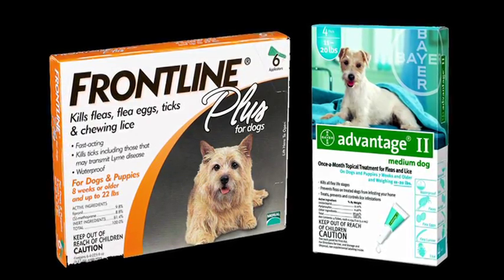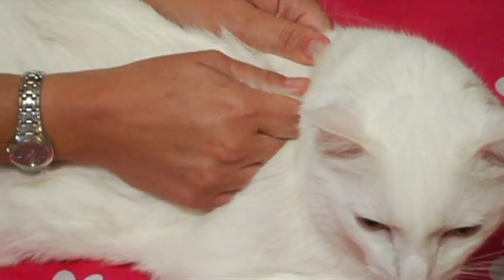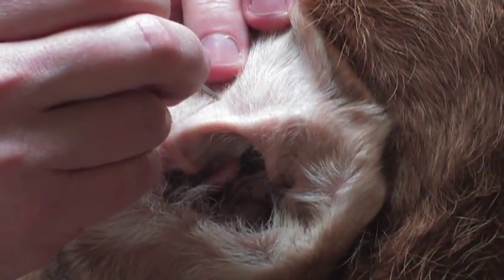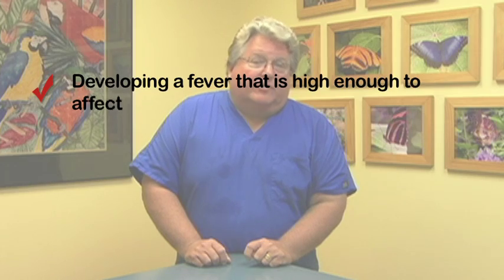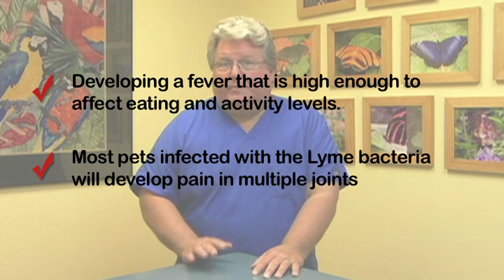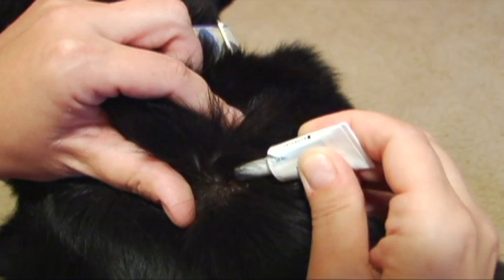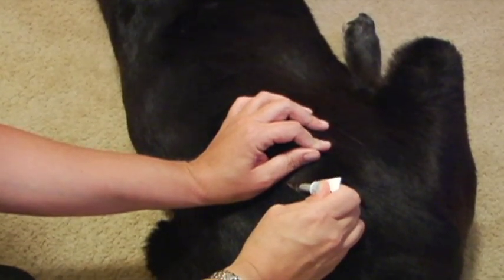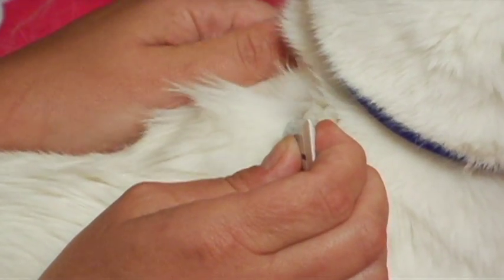WSHH.com - Pittsburgh Spay & Vaccination Clinic - Fleas/Ticks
Wish 99.7 FM Presents: Cris' Critter of the Week.  Powered by: Pittsburgh Spay & Vaccination Clinic